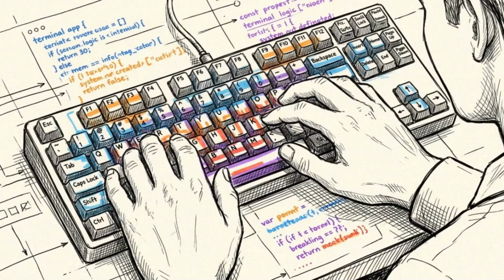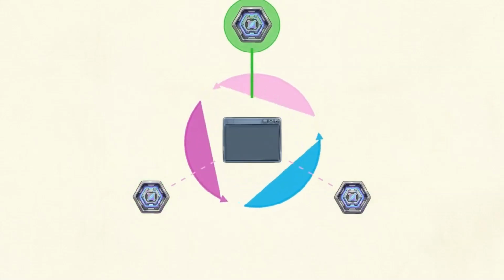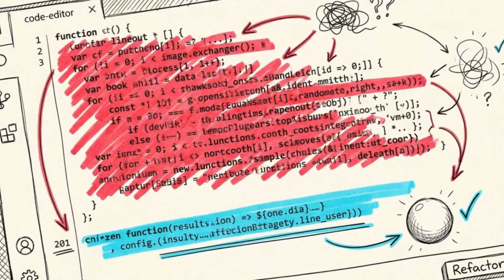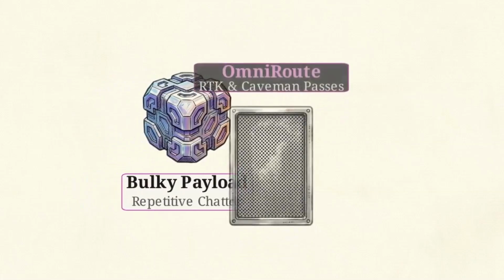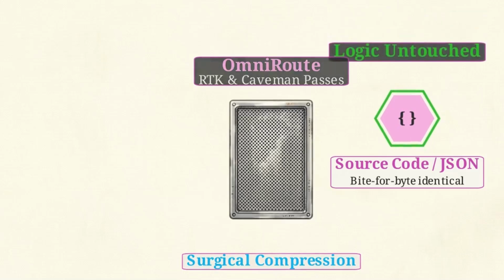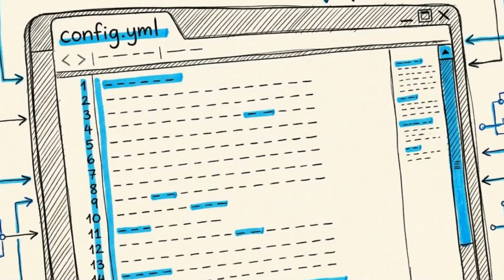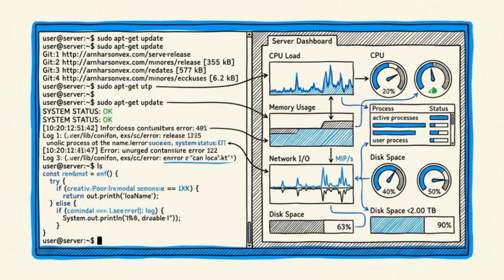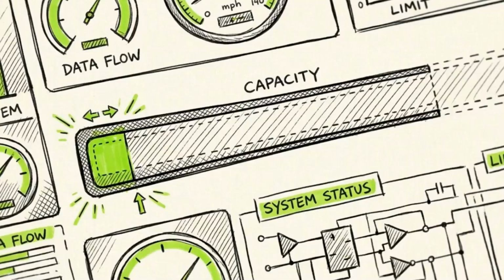OpenCode + OmniRoute Setup The Open Source AI Coding Workflow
Looking for an alternative to proprietary AI coding tools like Claude Code?

In this video, we explore how **OpenCode** and **OmniRoute** can work together to create a flexible, open-source AI coding workflow. Instead of being tied to a single AI provider, OpenCode lets you switch between different AI models, while OmniRoute acts as a local gateway that connects to multiple AI providers through one endpoint.

✅ What is OpenCode?
✅ What is OmniRoute?
✅ Why developers are exploring open-source AI coding tools
✅ Using multiple AI models from a single interface
✅ Local gateway benefits, including privacy and workflow control
✅ Token optimization and automatic fallback concepts
✅ Pros and cons compared with Claude Code and other proprietary tools

This setup requires more manual configuration than official AI coding platforms, but it offers greater flexibility and control for developers who prefer open-source workflows.

**Note:** Availability of AI providers, free tiers, token limits, and model access may change over time. Always check the latest documentation for current features and pricing.